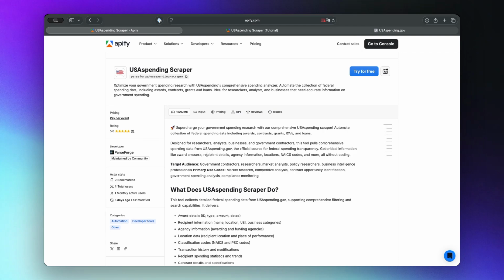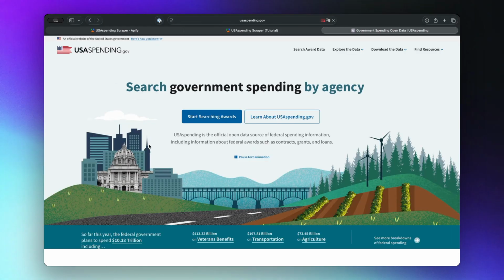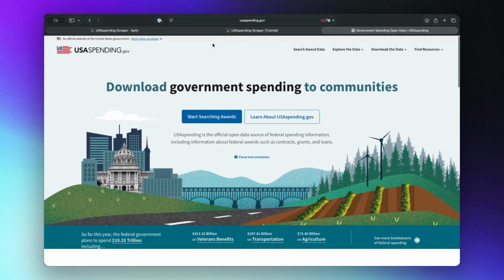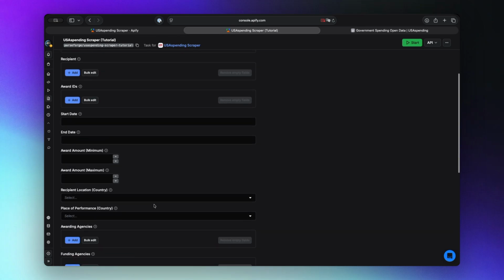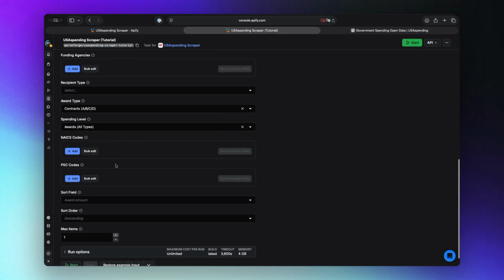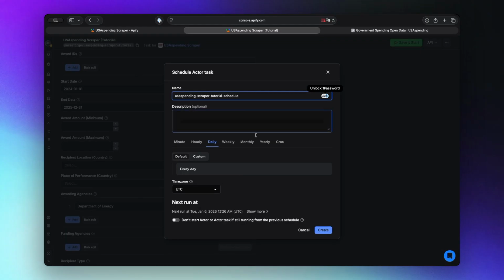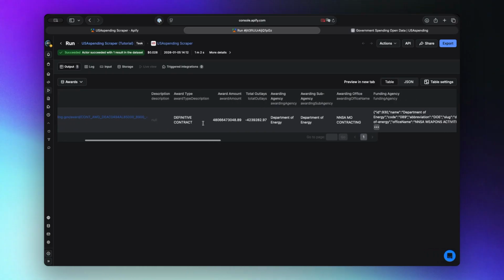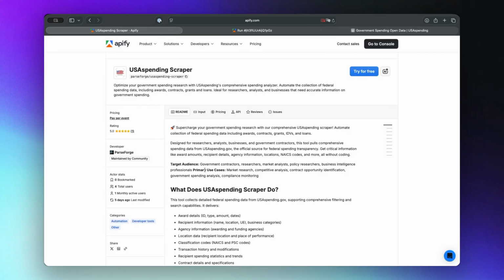How to Scrape USAspending Data like Federal Contracts, Grants, and Spending (Tutorial)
In this tutorial, I walk through how to use the USAspending Scraper on Apify to collect detailed U.S. federal spending data directly from USAspending.gov.

You’ll learn how to filter awards by type, time period, agencies, recipients, award amounts, and industry classification codes like NAICS and PSC. This makes it easy to analyze government contracts, grants, and spending trends without manually browsing the site.

The scraper returns clean, structured data that you can export as CSV, Excel, or JSON for reporting, dashboards, and deeper analysis.

Use this actor for government spending research, contract opportunity analysis, competitive intelligence, and policy or market research.